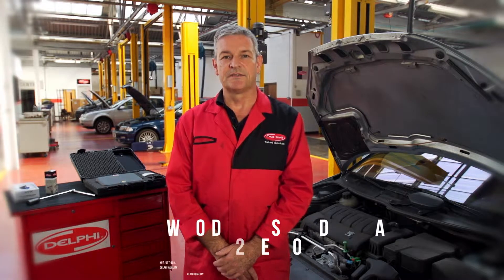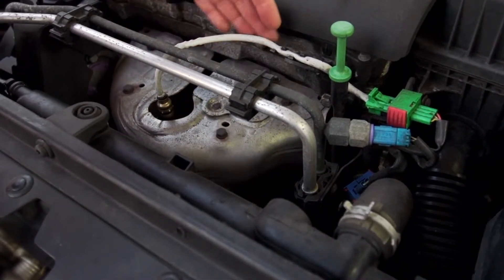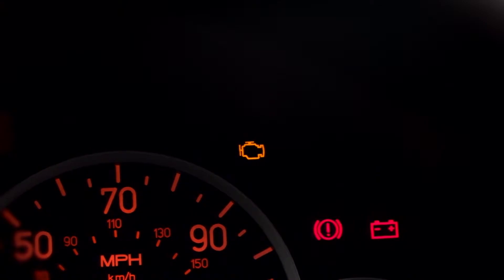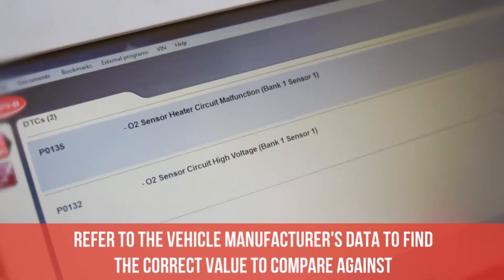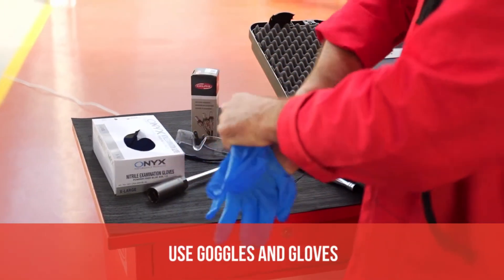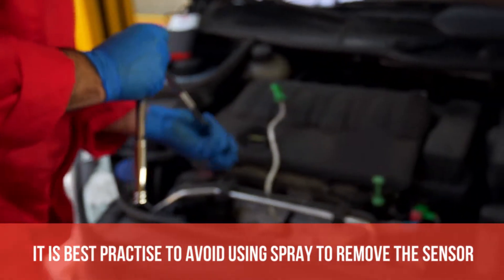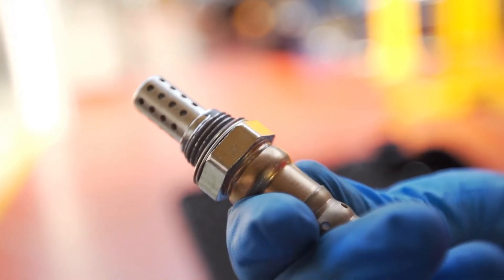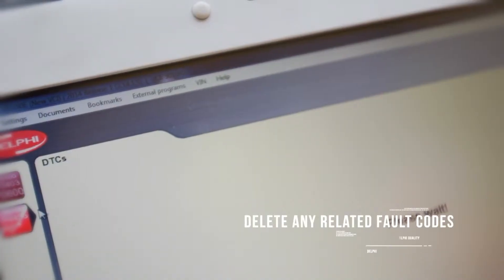How to Replace an O2 Sensor by Delphi Product & Service Solutions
In this video, we’ll explain how to diagnose and replace a faulty O2 sensor.